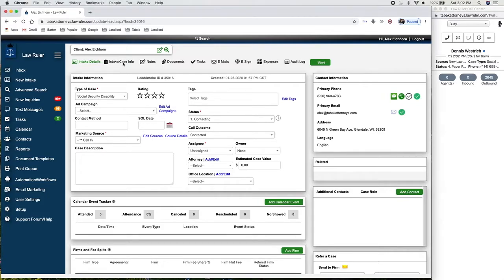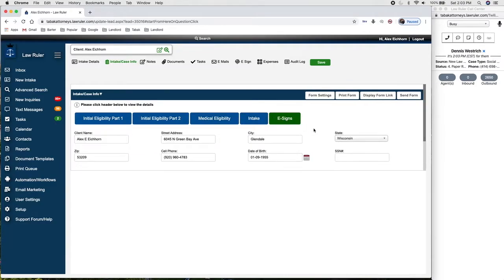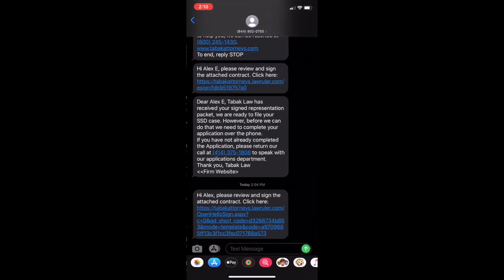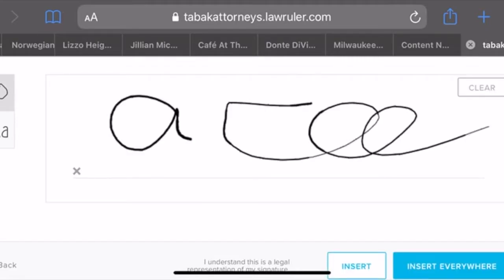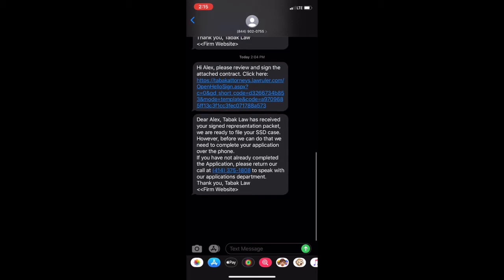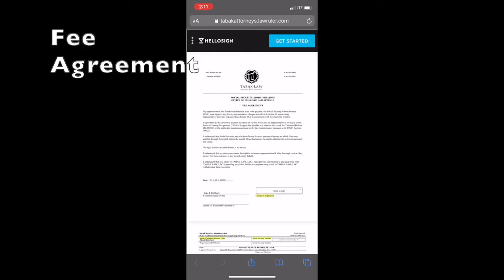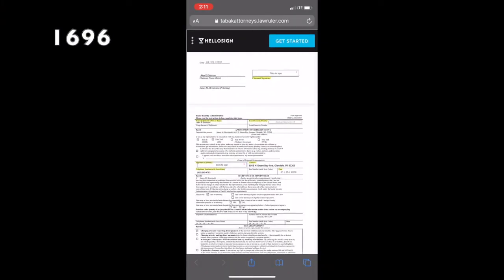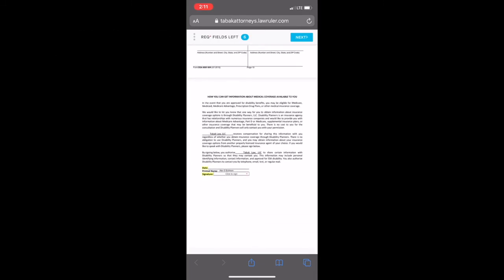E Signing with Law Ruler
E-signing clients with Lawruler